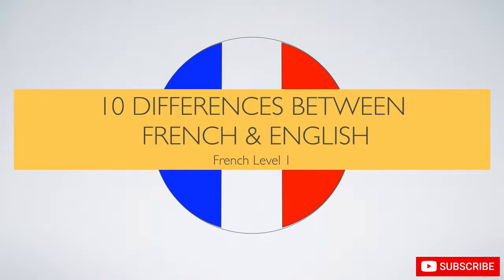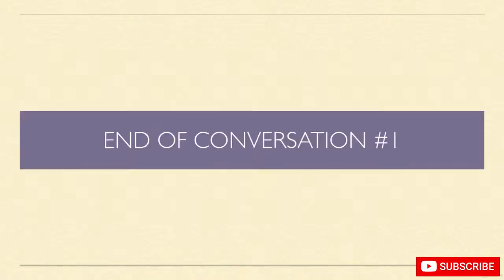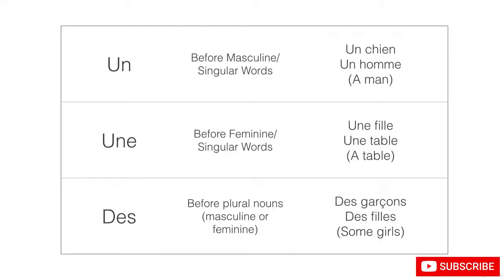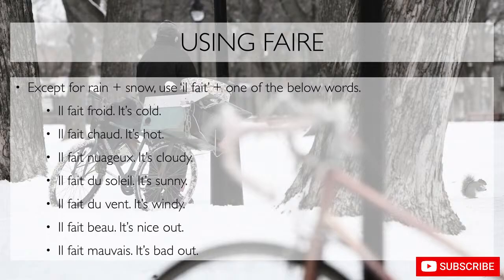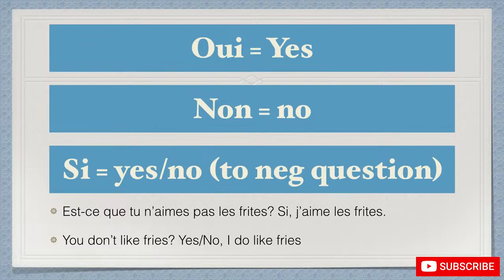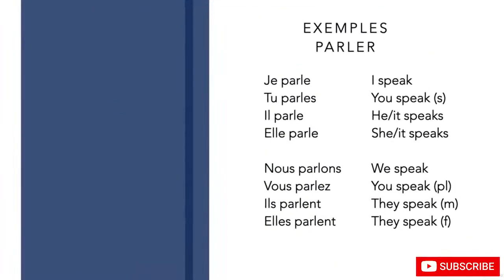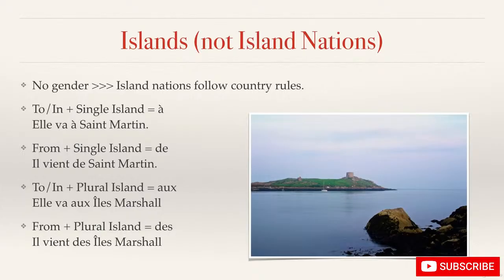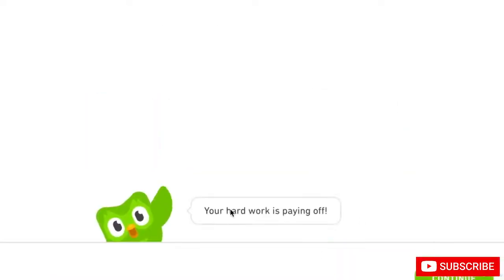French Level 1: Complete Beginner Course to Start Speaking French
Begin your French learning journey with French Level 1, a complete beginner course designed to help you understand and use the fundamentals of the French language.

This course introduces the essential elements of French, including basic vocabulary, pronunciation, common expressions, and simple sentence structures used in everyday conversations. The lessons are structured to guide beginners step by step while building confidence in speaking and understanding French.

You will practice key language skills such as listening, speaking, and recognizing common phrases, allowing you to communicate in basic situations and understand how the French language works.

By the end of the course, you will have a solid foundation in French and the ability to participate in simple conversations and continue progressing to higher levels of French learning.

This course is ideal for beginners who want a clear and structured introduction to the French language.